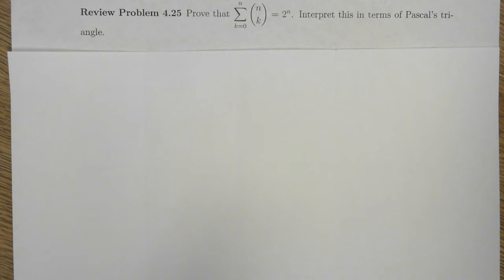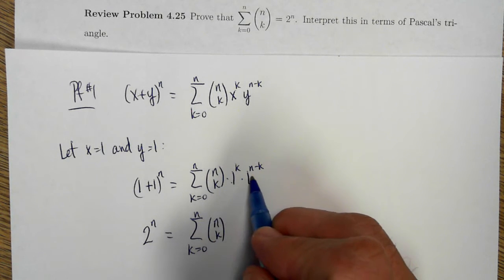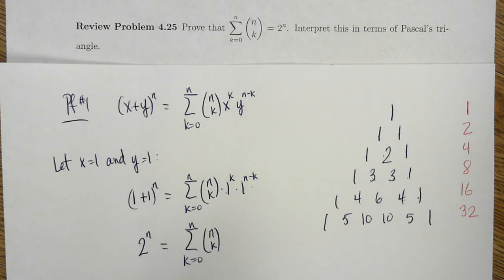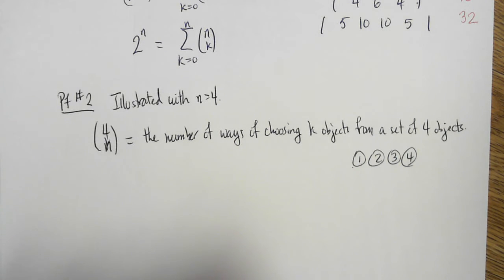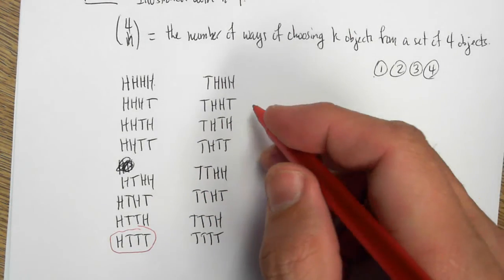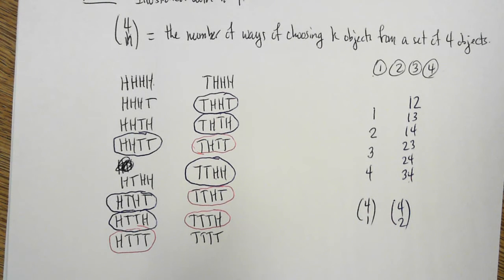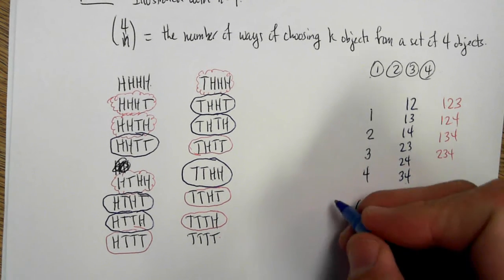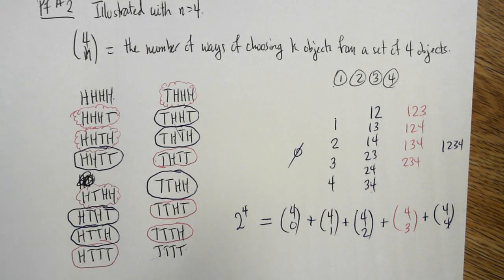Math 2000 Review 4.25